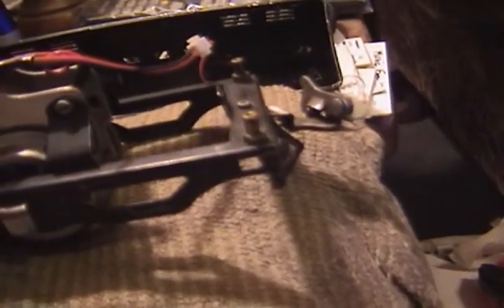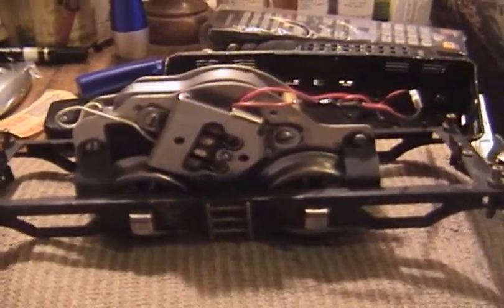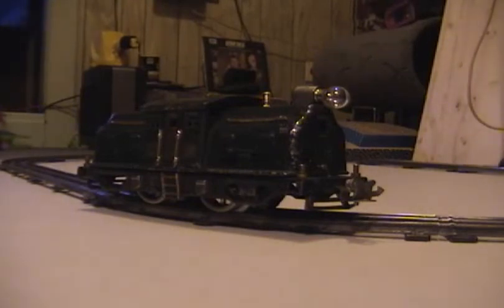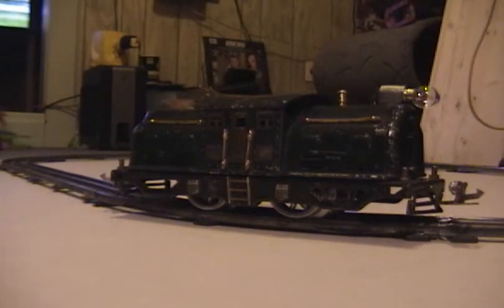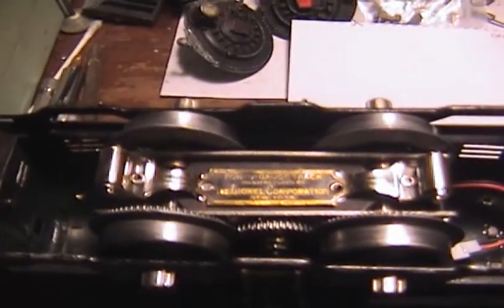1926 Lionel 250 Electric Profile Rescued from the electrical Fire 01-17-17